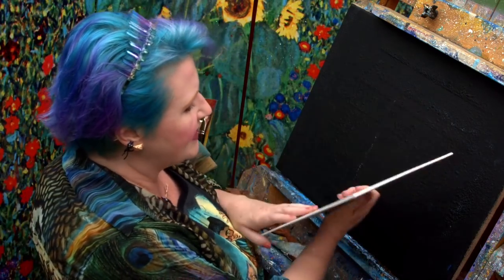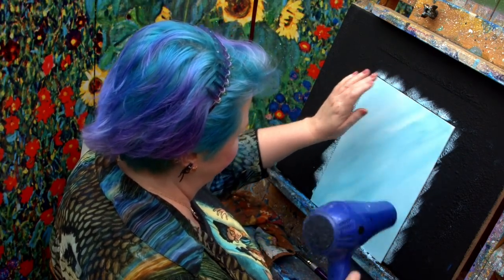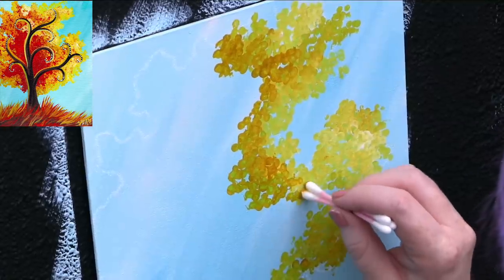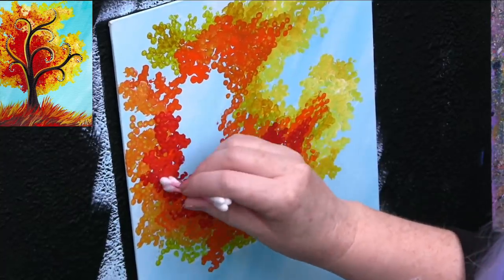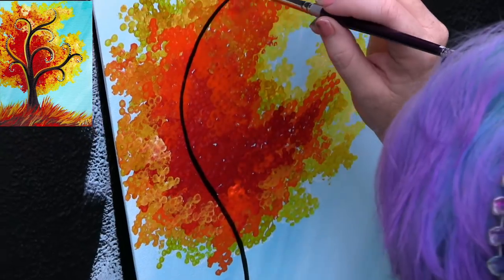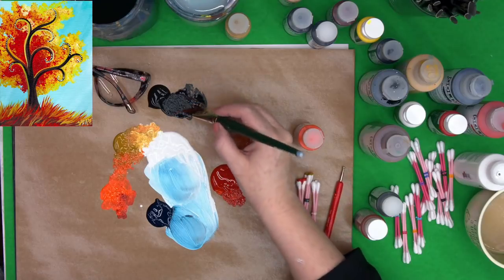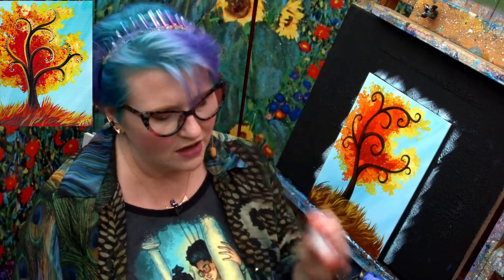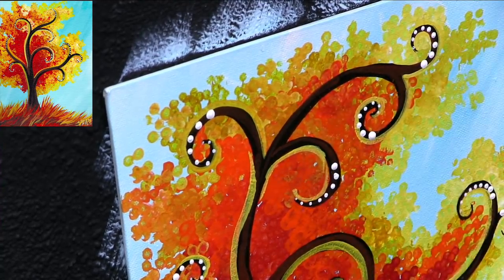Easy Fall Tree step by step acrylic with the Q-tip method | TheArtSherpa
How to paint for beginners a Fall Tree with a splash of Whimsey you will paint step by step using Cotton Swabs . This is Family friendly online class you can enjoy as a very first painting.
You will need For this Class-
Acrylic paint. Craft paints will be ok for this so dont stress out of its your first Time. I am personally using Golden And Holbein Fluid Acrylics and the Eact colors will be in the description of the painting.
9x12 Canvas, panel or Acrylic paper suitable for painting
Turquoise paint
Bright Red
Orange
Yellow
Reddish Brown
Bunches of Q-tips bundled in 3's with little Rubber bands I feel like the Generic Make -up ones are Pretty
Round brush for details
A Flat or bright for the big area

Exact paint colors are Holbeins and Golden Fluid Acrylics
Phthalo Turquoise -Nickle Azo Yellow, Burnt Sienna, Titanium White, Carbon black , Pyrrole Orange,

8808s 1"Wash Silver Silk
8802 Round #8 Silver silk

9x12 Canvas board
22.86 X 30.48 cm
MY EASEL
Best European Easel *OS3
Jack Richeson La Vara Easel, Table Top